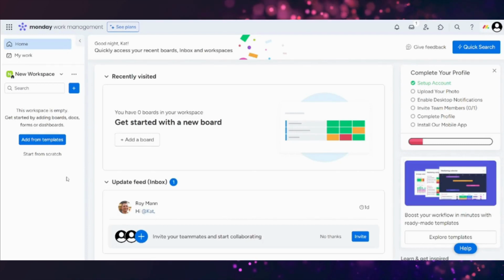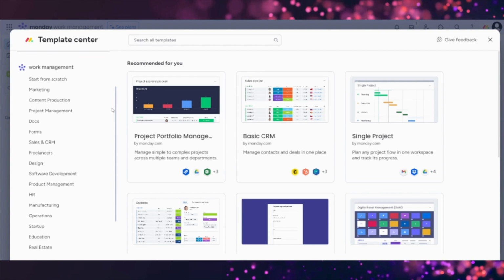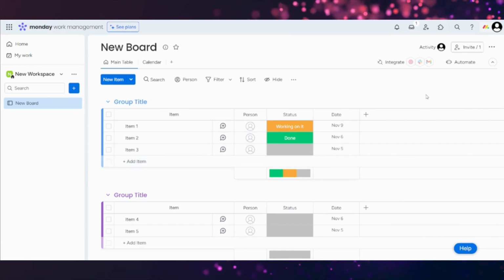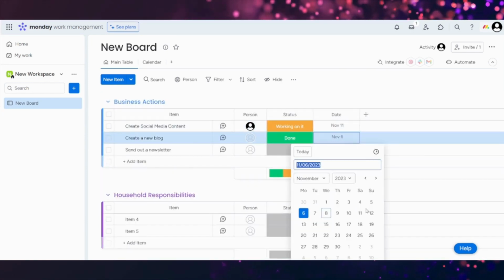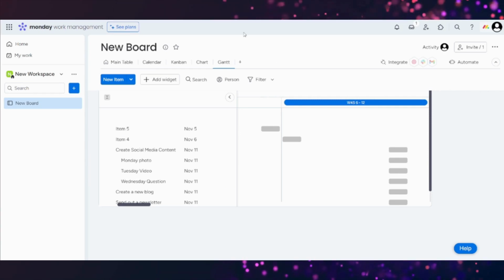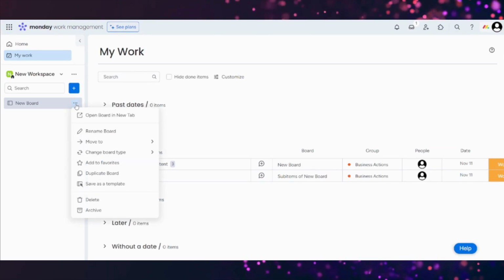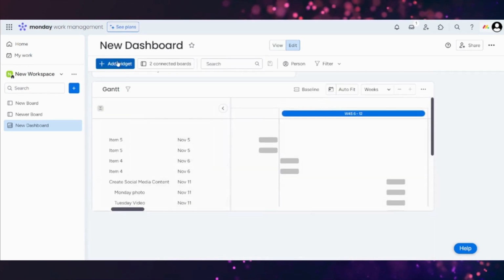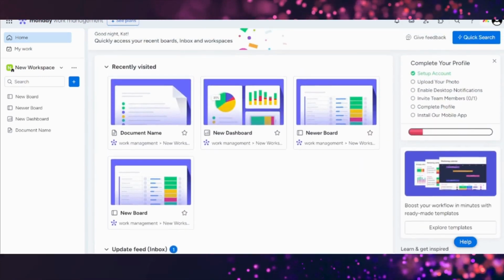How to Get Started with Monday.com (Tutorial for Beginners)